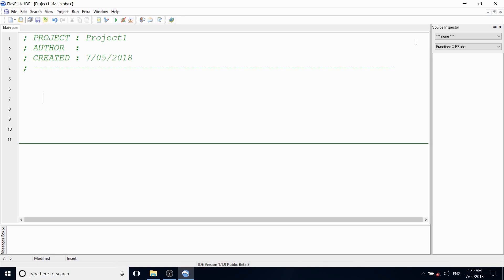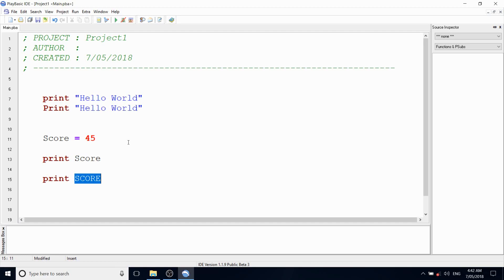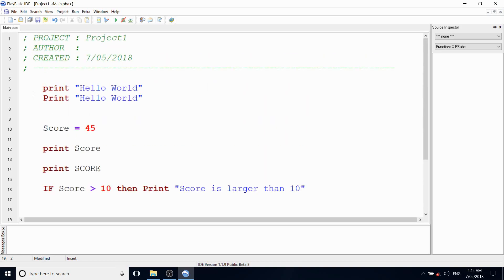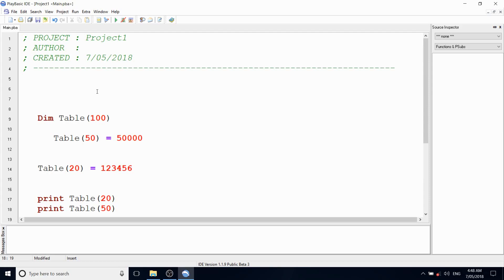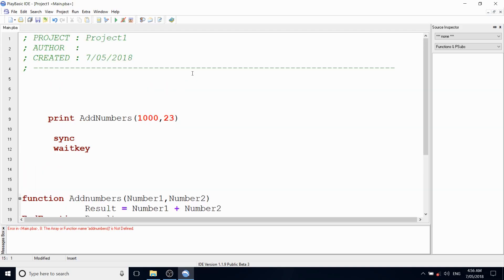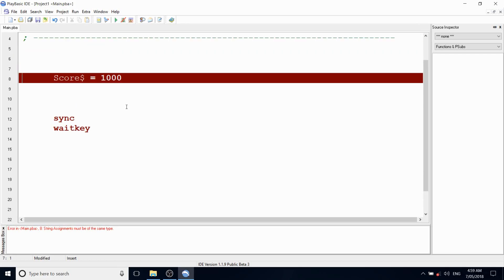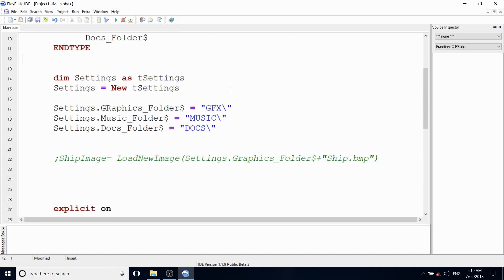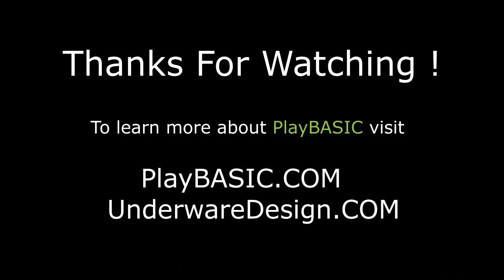PlayBASIC Tutorial: Variable Case and all that jazz (Case Insensitivity & Implicit Declarations)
PlayBASIC Tutorial: Case Insensitivity & Explicit   or Implicit Declarations

  In this video we take a casual look into what case sensitive and case insensitivity means, if anything,  in PlayBASIC.   Following that  we look into implicit and explicit variable  declarations,  explicit Array declarations and some function declarations.

        Topics

Basic intro to case sensitivity and case insensitivity
Explicit / Implicit Variable (and Array) declarations
Using TYPE's instead of Explicit mode variable declarations

   The key take away's from video can be summed up as follows,

   PlayBASIC is NOT case sensitive and uses implicit variable declaration by default.   You can change the latter using the Explicit command (on / off).     Array & Function declarations are explicit always,  although the compiler will prototype functions prior to compilation, so functions can be used (called) prior  to their declaration, where as Arrays must be declared   before their first usage.

-- [ Download PlayBASIC ]

    You can learn to code on PlayBASIC at these sites

-- [ Hash Tags ]